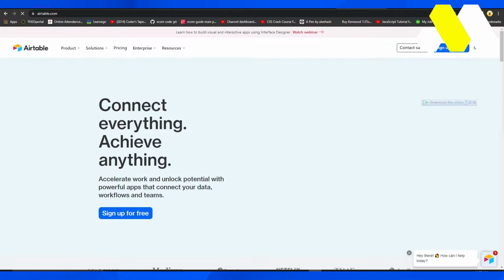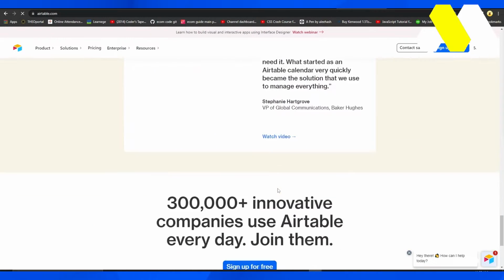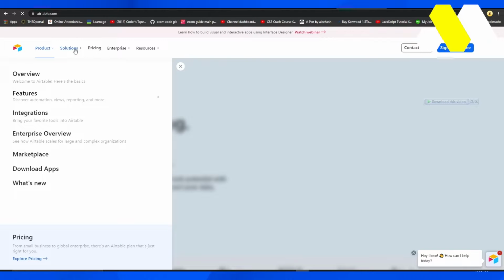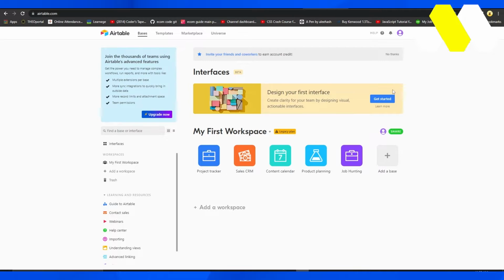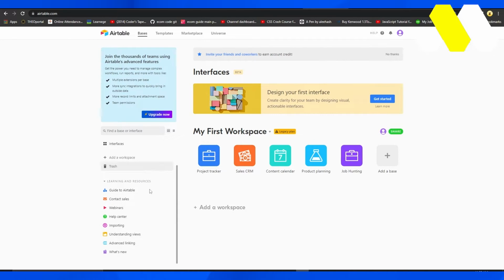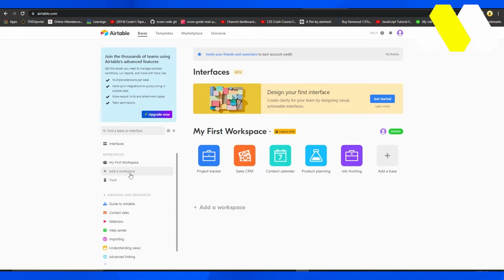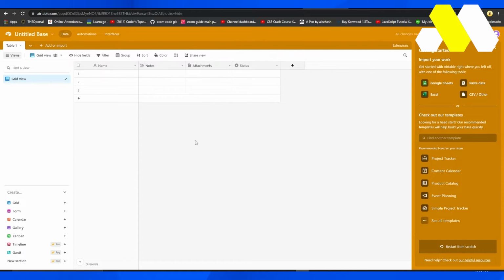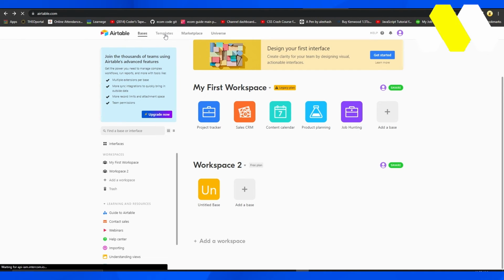Airtable Tutorial | How To Use Airtable (For Beginners 2022)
In this video, we Will show you How To Use Airtable. So watch the video all the Way through to Learn how to use Airtable for beginners in This Airtable Project management Tutorial!!